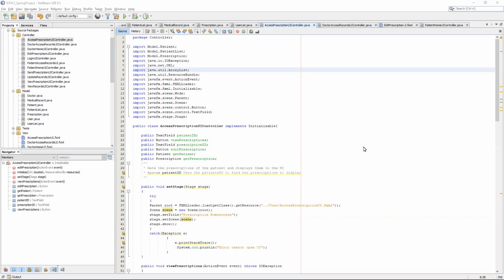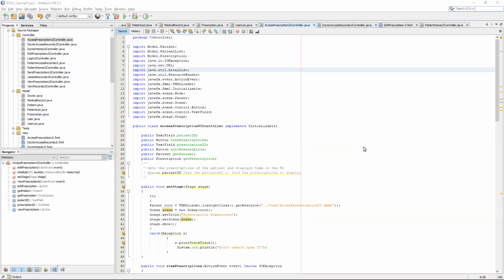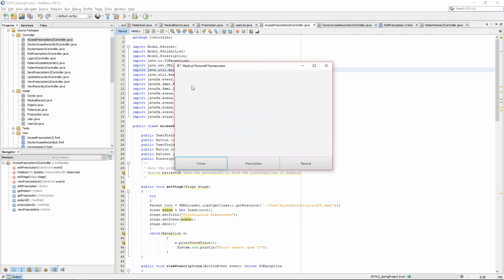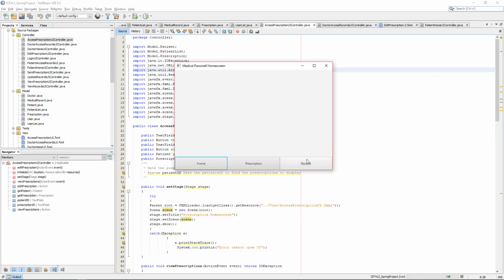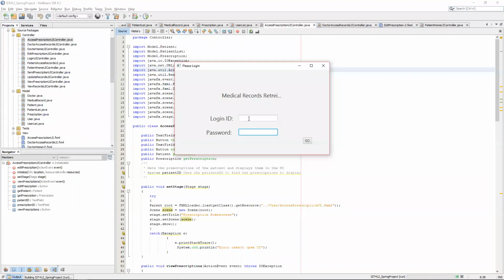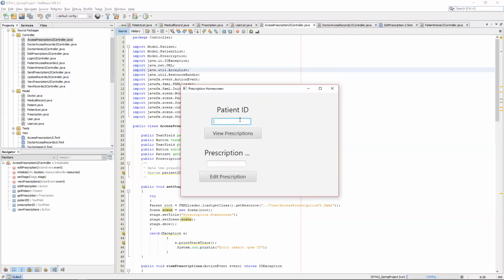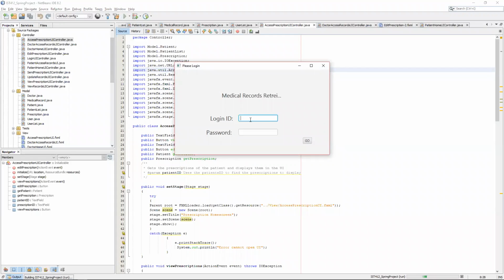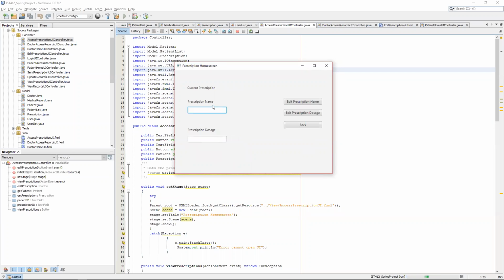Medical Records Retriever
Demonstration and explanation of our Medical Records Retriever using fxml.